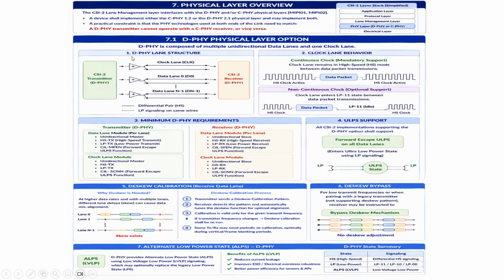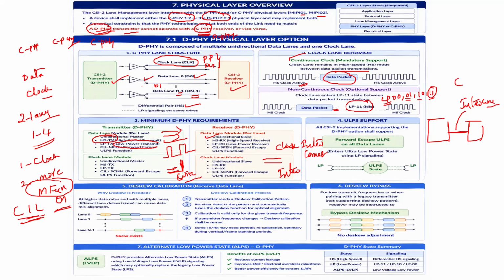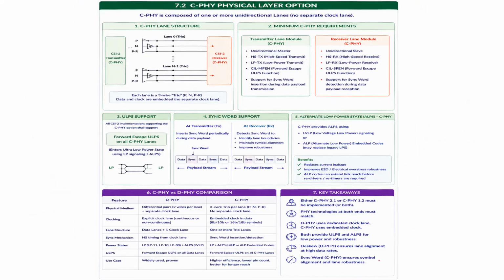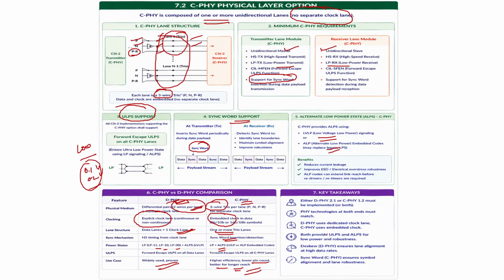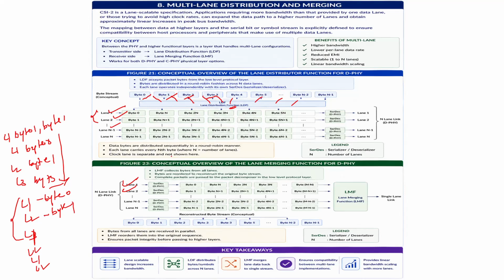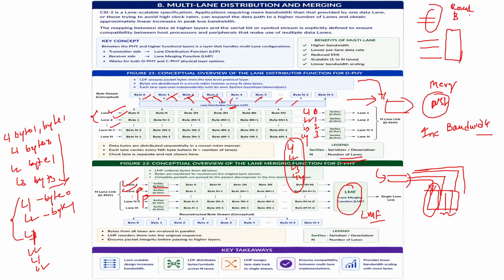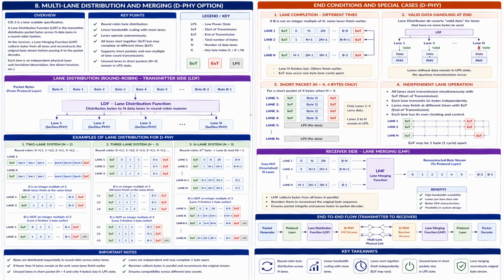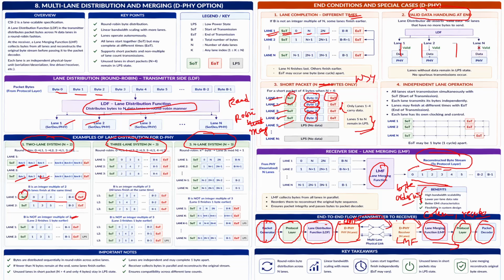mipi part3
explain some of the most important advanced concepts in the MIPI CSI-2 protocol related to multi-lane communication, packet formatting, synchronization, and interoperability between D-PHY and C-PHY physical layers. The first image describes D-PHY multi-lane distribution and merging, where the Lane Distribution Function (LDF) distributes packet bytes across multiple lanes in a round-robin fashion and the Lane Merging Function (LMF) reconstructs the original byte stream at the receiver while handling special cases such as uneven packet endings, short packets, and independent lane completion. The second image explains C-PHY lane distribution, where data is grouped into 16-bit words (2-byte pairs) and distributed across lanes in synchronized round-robin transmission while all lanes start and stop simultaneously, improving bandwidth efficiency and reducing per-lane data rate. The third image illustrates multi-lane interoperability in D-PHY systems, showing how transmitters and receivers with different lane counts can still communicate using configurable lane mapping through the Camera Control Interface (CCI), including scenarios where transmitter lanes are fewer or greater than receiver lanes and how unused lanes remain idle or bandwidth is reduced. The fourth image explains the CSI-2 Low Level Protocol (LLP) long packet structure for both D-PHY and C-PHY, including Start of Transmission (SoT), packet header fields such as Data Identifier (DI), Word Count (WC), ECC protection, payload transfer, CRC footer verification, End of Transmission (EoT), and low-power state transitions, ensuring reliable high-speed transmission of image and video data across the CSI-2 interface.